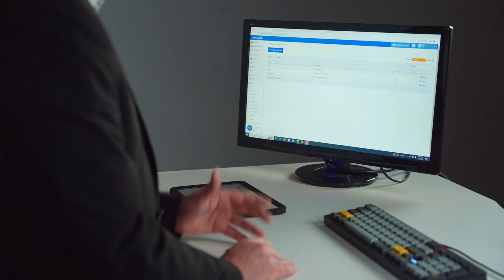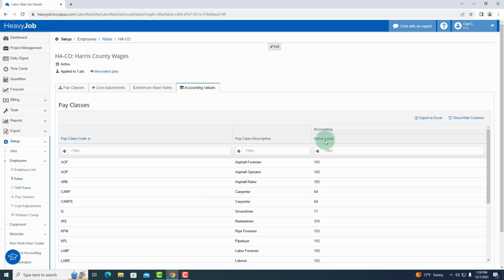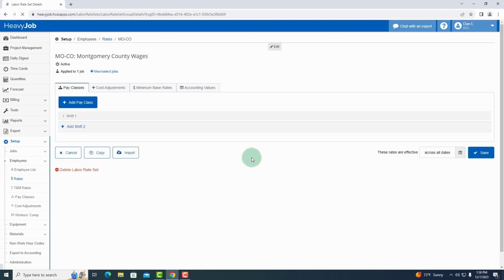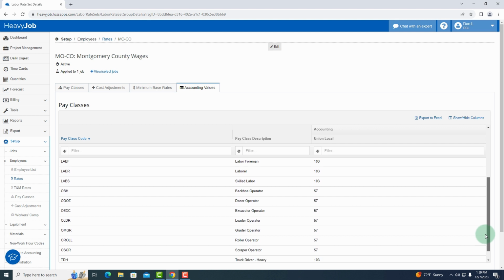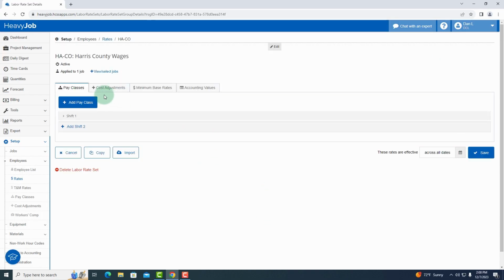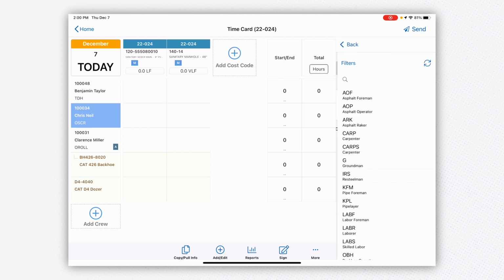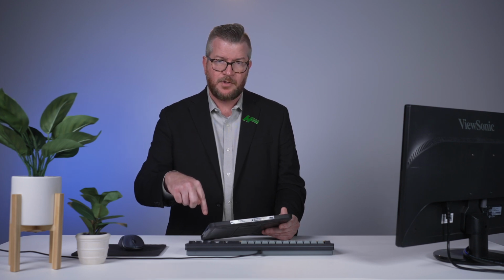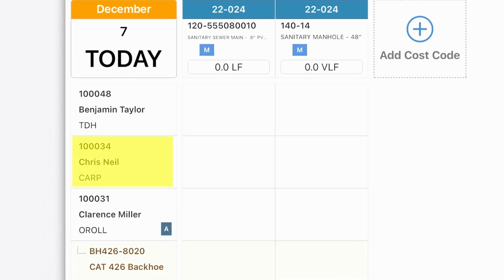Setting Union & Non-Union Labor Rates in HeavyJob Construction Software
There are several different ways of setting up union and non-union rates in HeavyJob, but this video shows how flexible it can be. You'll also see how to set up classification and union codes in HeavyJob for improved data flow, how to manage pay classes by which classes have rates, and see the ease of use for foremen in the field to select the correct pay classification.